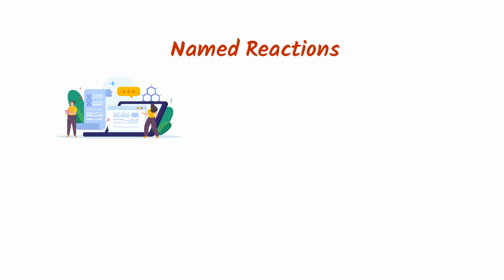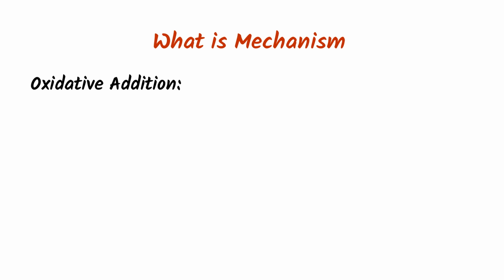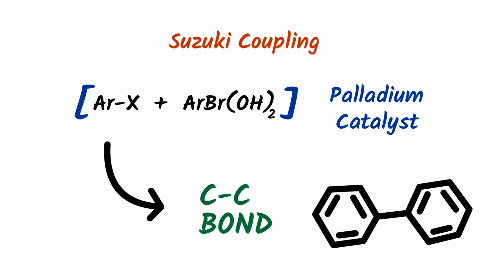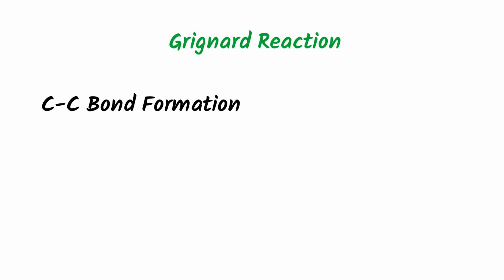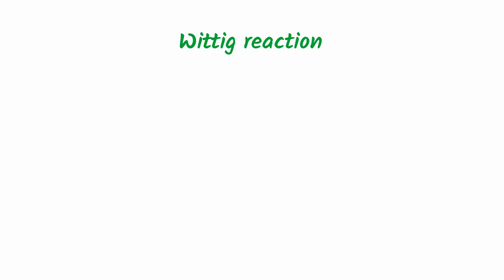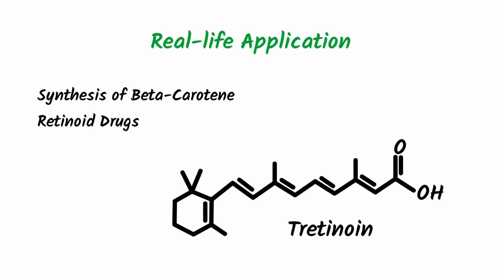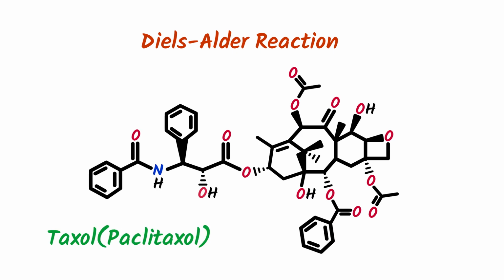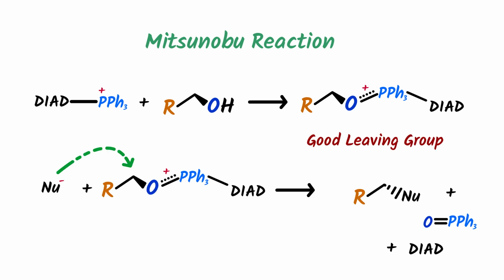6 Essential Named Reactions Every Organic Chemist Should Know | Organic Chemistry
In this video, we explore 6 essential named reactions that every organic chemist should know.

🧪 Reactions covered:

00:00 — Introduction
00:42 — Suzuki Coupling
02:10 — Buchwald–Hartwig Coupling
03:00 — Grignard Reaction
04:00 — Wittig Reaction
05:03 — Diels–Alder Reaction
06:10 — Mitsunobu Reaction
07:17 — Conclusion & Outro

For each reaction, we discuss the reaction, it's mechanism, and the real-life application of the reaction.

This video is part of the Organic Reactions & Mechanisms series and is designed for undergraduate and graduate chemistry students interested in organic chemistry and organic synthesis.